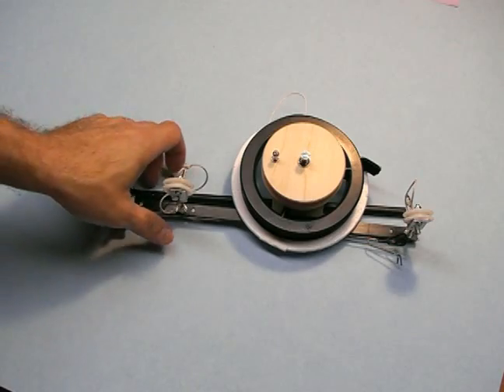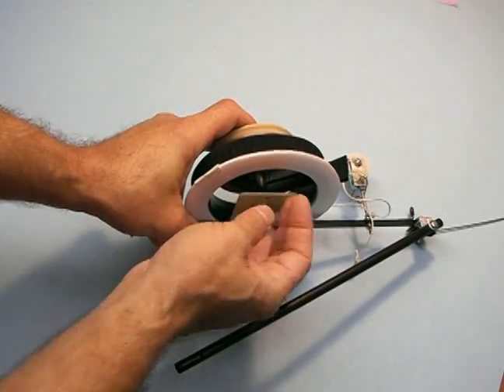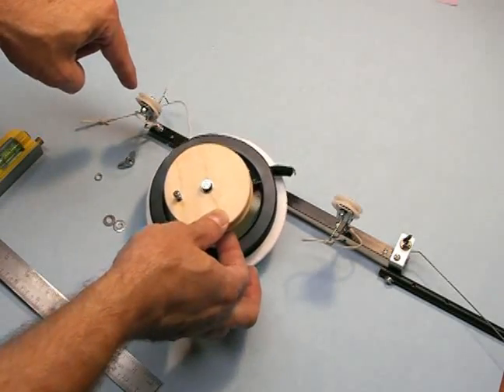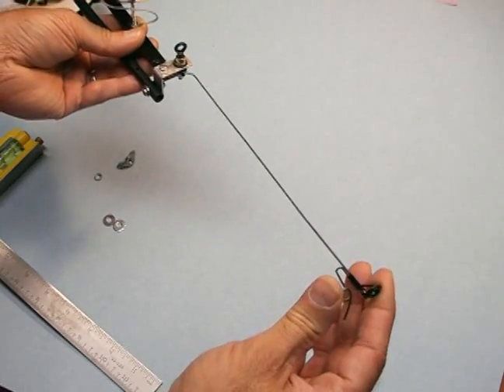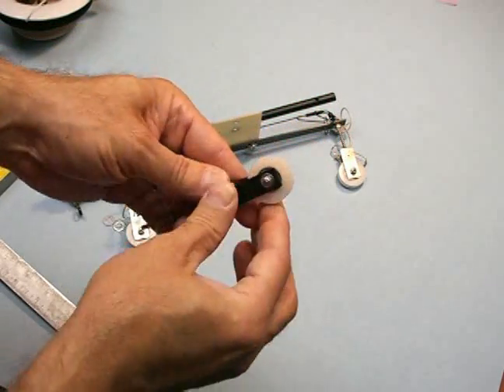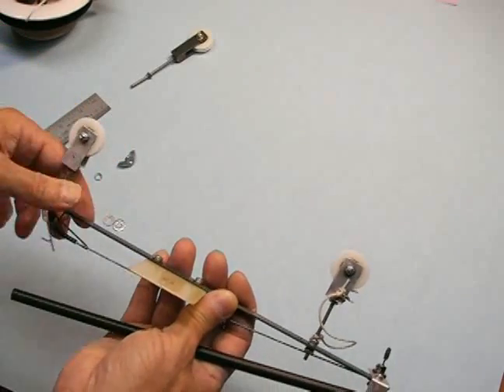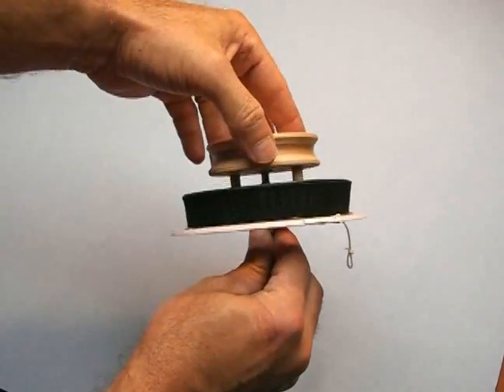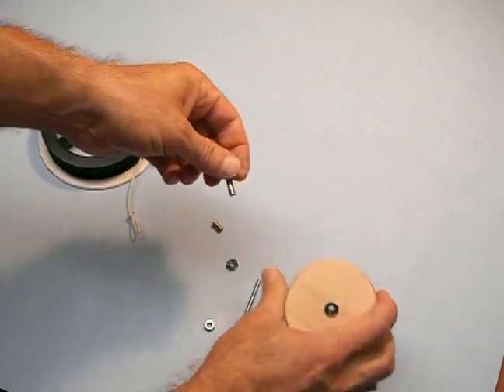Line Shuttle Description, Part 1 of 3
This set of 3 videos provides design and build information as well as general lessons learned during development of the Line Shuttle.